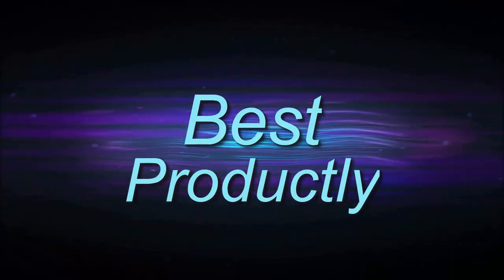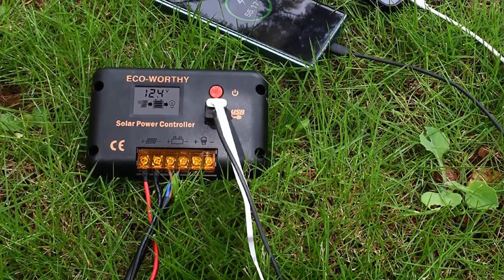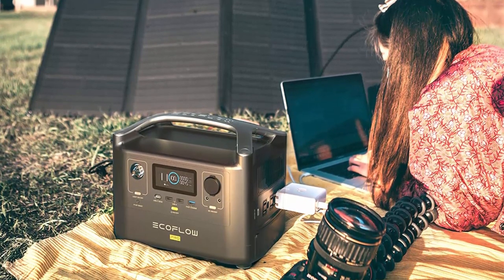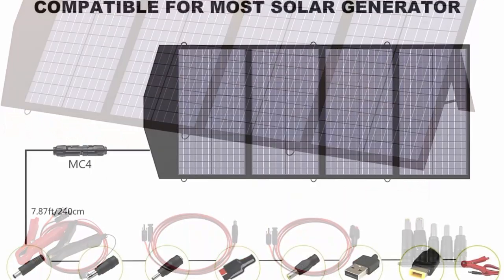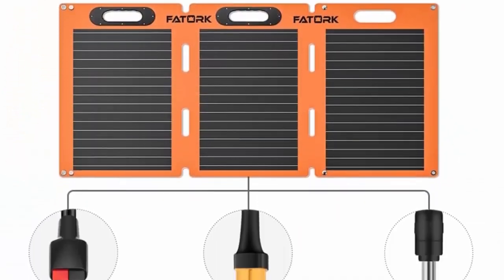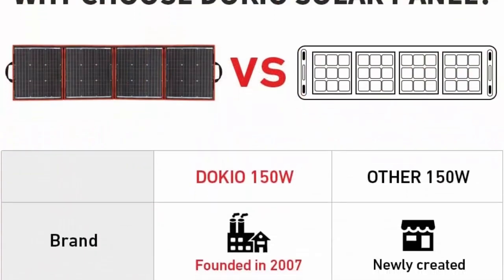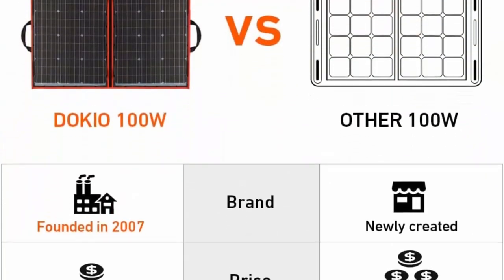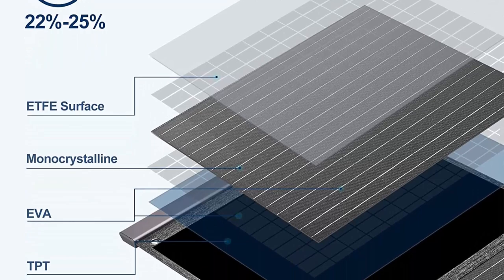✅ 10 Best Most Efficient Portability Solar Panels of 2023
► 10 Best Portable Solar Panel ;
❥ Top 1.   EF ECOFLOW Delta Max (1600) Solar Generator

❥ Top  2.  Kohree 100W Portable Solar Panel Waterproof, Foldable Monocrystalline Solar Panel Power Charger System Kit for RV Camping Outdoor Boat Emergency Backup Power Station, with USB/PD/DC Outputs 18V

❥ Top 3.  DOKIO 110w 18v Portable Foldable Solar Panel Kit (21x28inch, 5.9lb) Solar Charger With Controller 2 Usb Output To Charge 12v Batteries/Power Station (AGM, Lifepo4) Rv Camping Trailer Emergency Power

❥ Top 4.  DOKIO 300W 18V Portable Solar Panel Kit (ONLY 0.9in Thick) Folding Solar Charger with 2 USB Outputs for 12v Batteries/Power Station AGM LiFePo4 RV Camping Trailer Car Marine

❥ Top 5.  DOKIO 160W 18V Portable Solar Panel Kit (ONLY 9lb) Folding Solar Charger with 2 USB Outputs for 12v Batteries/Power Station AGM LiFePo4 RV Camping Trailer Car Marine

❥ Top 6.  Solar Panels, FATORK 100W Portable Solar Panel Kit with Adjustable Foot Pedal, Foldable 3-in-1 Output Cords Solar Panel Sunpolars Charger for Homes, Outdoor Camping Vans, RV, Fishing, Hiking

❥ Top 7.  ALLPOWERS 140W Portable Solar Panel Charger for Laptop Cellphone, Waterproof IP65 Foldable Solar Panel with MC- 4, DC, and USB Output, for Solar Generator, Power Bank, 12V Car Battery

❥ Top 8.   Renogy 200 Watt 12 Volt Monocrystalline Off Grid Portable Foldable 2Pcs 100W Solar Panel Suitcase Built-in Kickstand with Waterproof 20A Charger Controller

❥ Top 9. EF ECOFLOW Solar Generator RIVER Pro, 720Wh Portable Power Station with 160W Solar Panel, Power Multiple Devices, Recharge 0-80% Within 1 Hour, for Camping, RV, Outdoors, Off-Grid

❥ Top 10.  ECO-WORTHY 100 Watt Solar Panel 12 Volt Monocrystalline Solar Panel High Efficiency Module RV Marine Boat Caravan Off Grid

Looking for the best portable Solar Panels for your home or business? Look no further! In this video, we're going to show you 10 of the best Solar Panels for portability and efficiency.

Whether you're looking for a Solar Panel for your home or office, this video will show you the best Portable Solar Panels for your needs. We'll also discuss the different types of Solar Panels and their benefits, so you can make the best choice for your needs. Let us help you find the perfect Solar Panel for your needs!